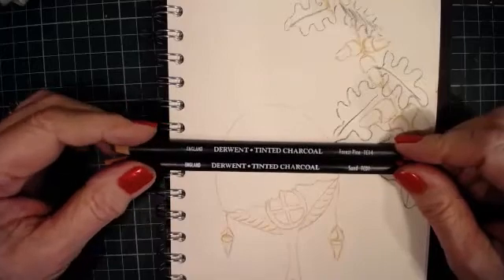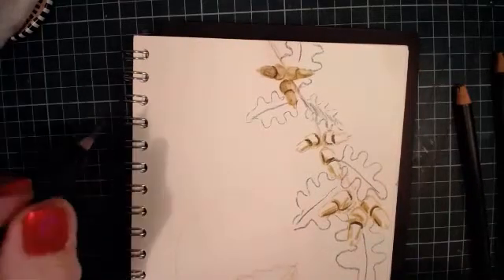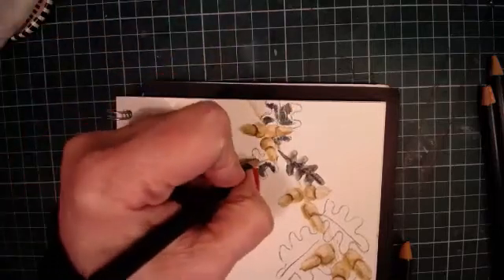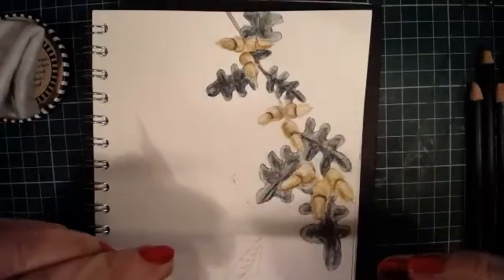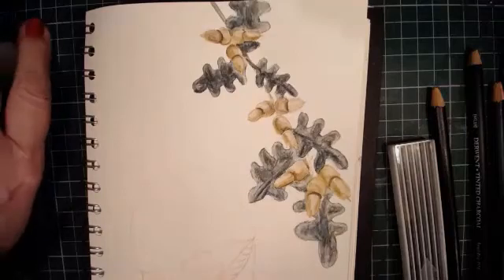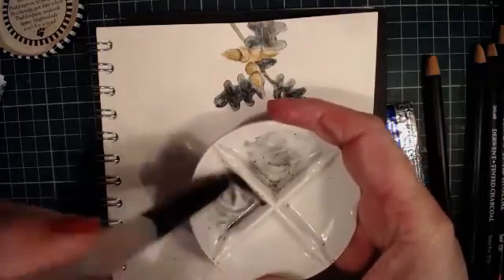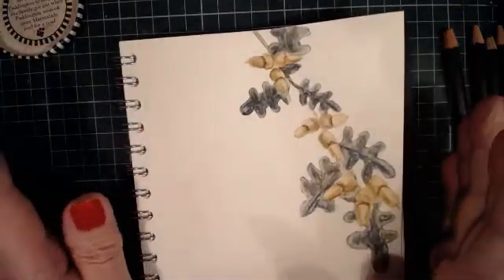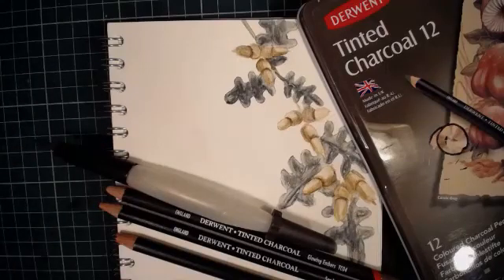Derwent Tinted Charcoal pencils on sketch book pages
Derwent Tinted Charcoal pencils on sketch book pages - Captured Live on Ustream